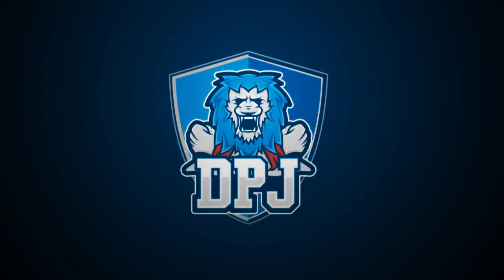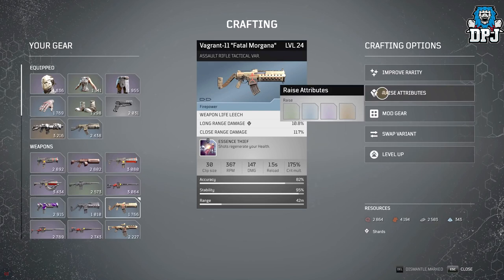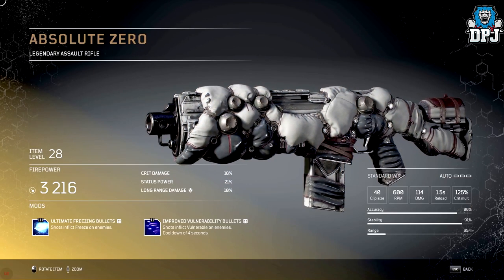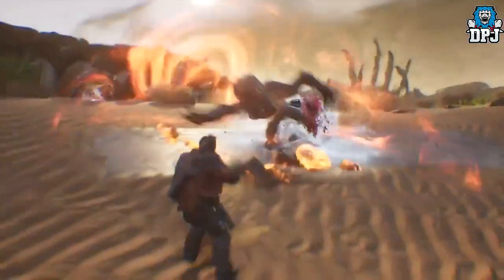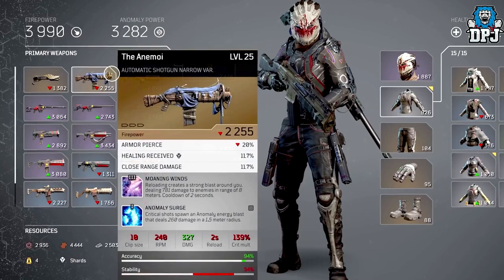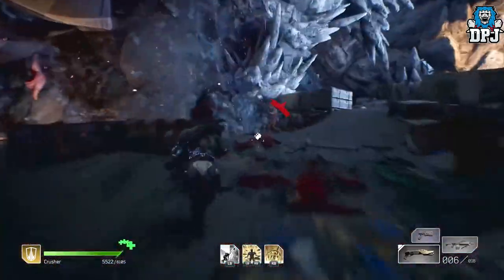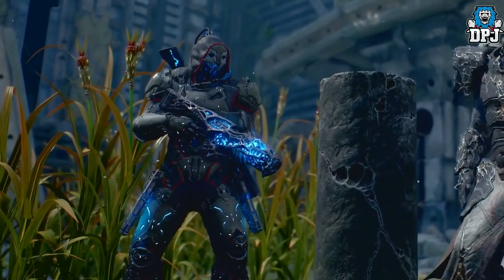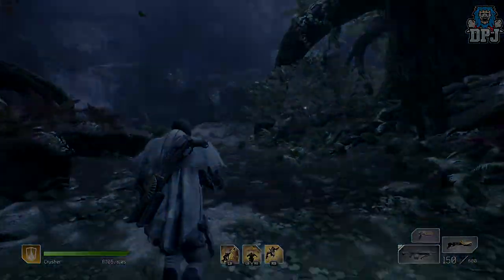Outriders: 15 Plus EXOTIC / LEGENDARY WEAPONS REWARDS & WHAT THEY DO - All Details - Full Guide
15 top tier Exotic / Legendary Weapons From Outriders